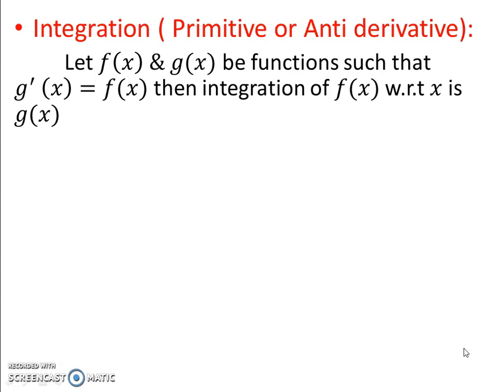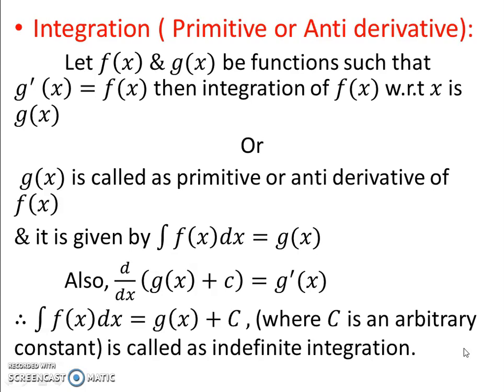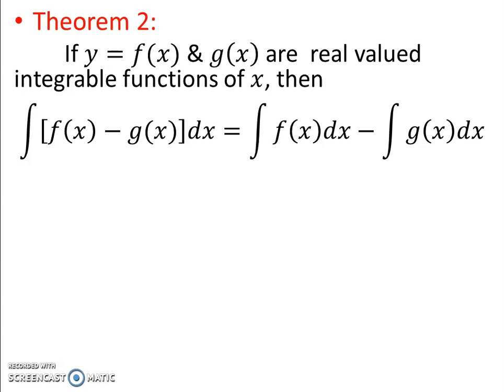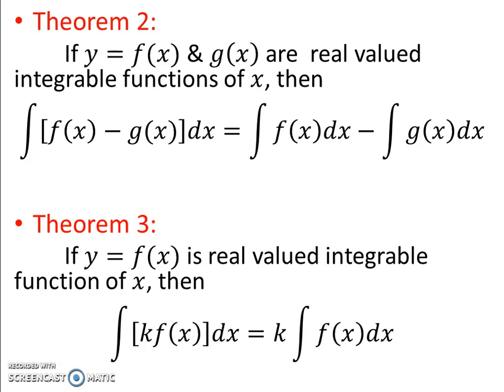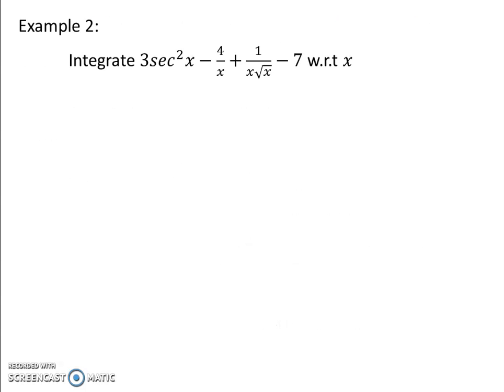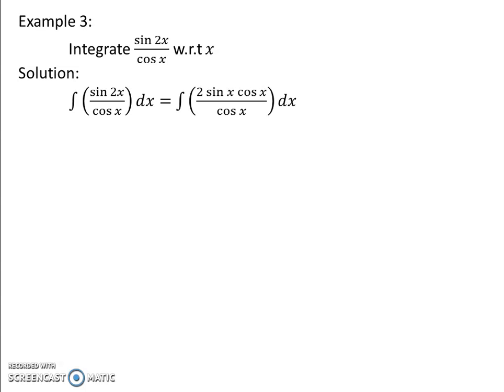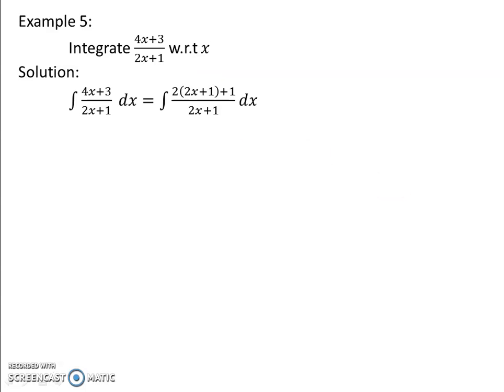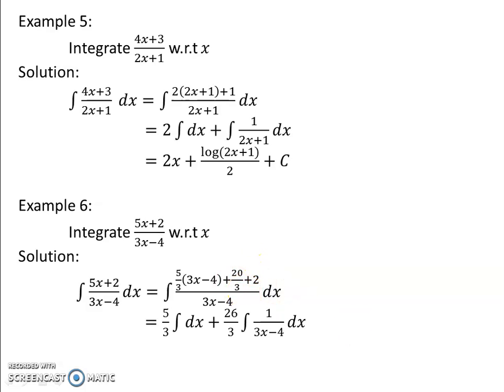Indefinite Integration Lecture 1